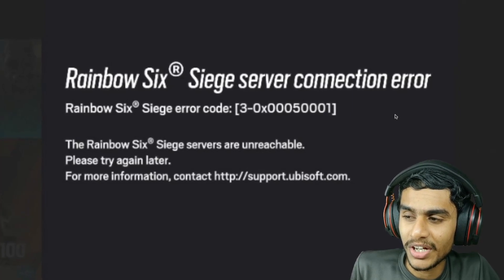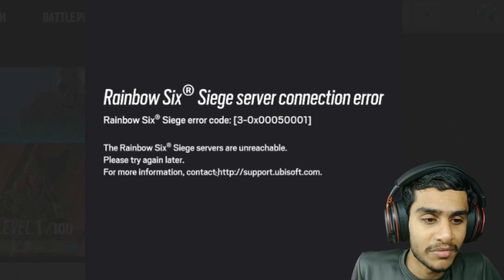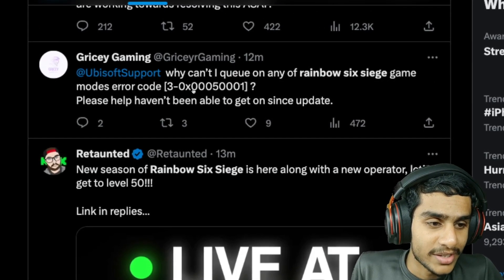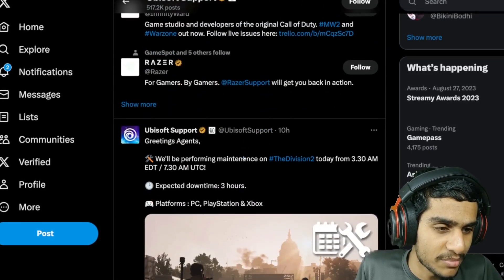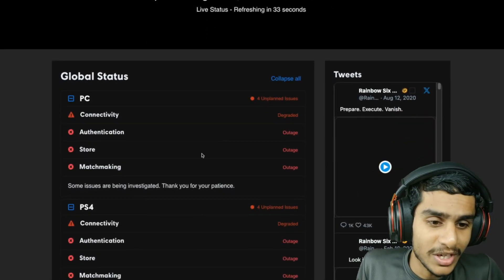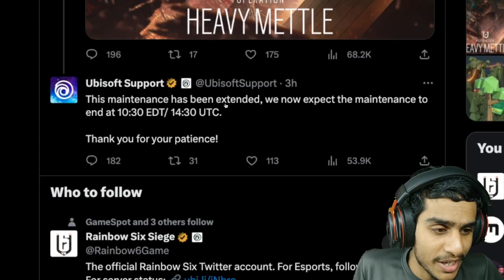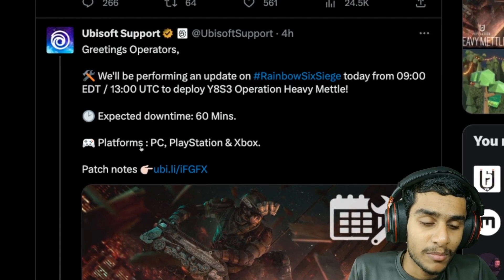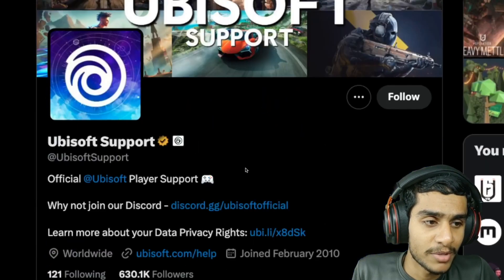How To Fix Rainbow Six Siege Server Connection Errors?